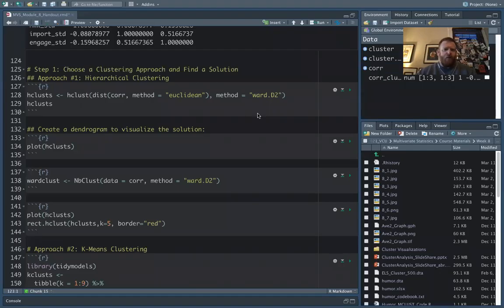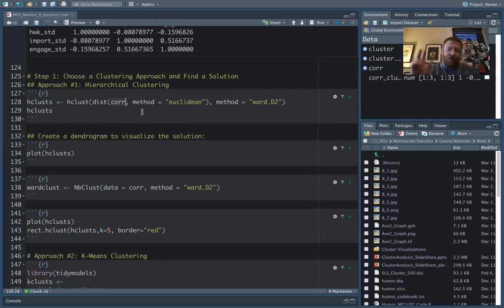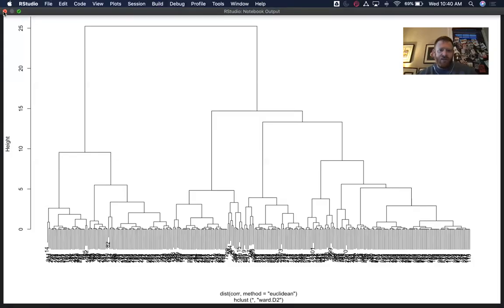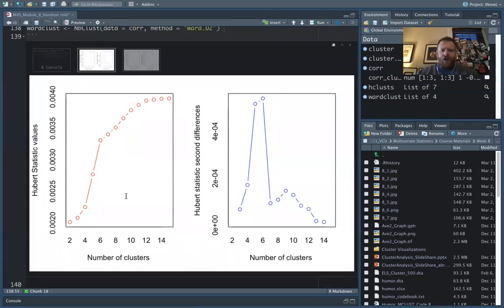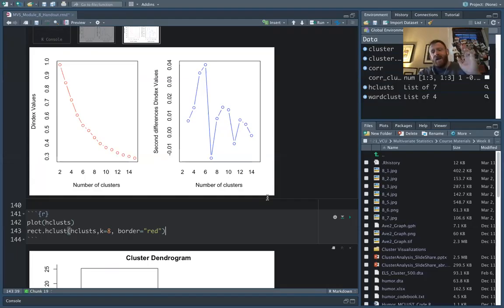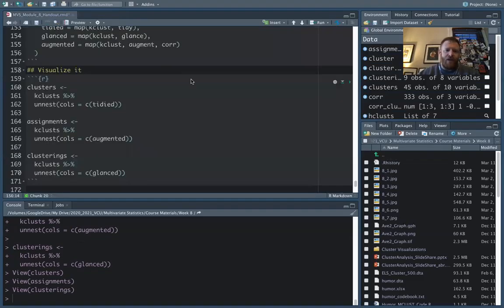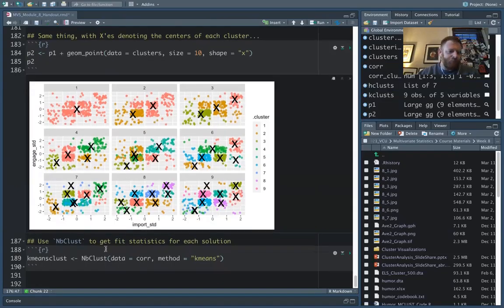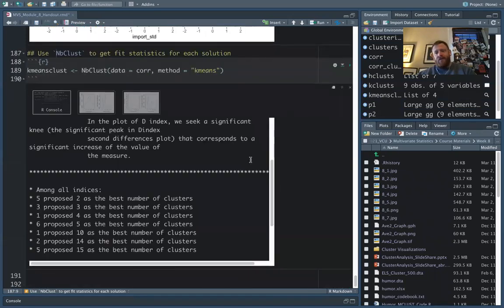Multivariate Statistics in R Module #8 Demonstration, Part 2: Intro to Cluster Analysis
Running and interpreting hierarchical and k-means cluster analyses.